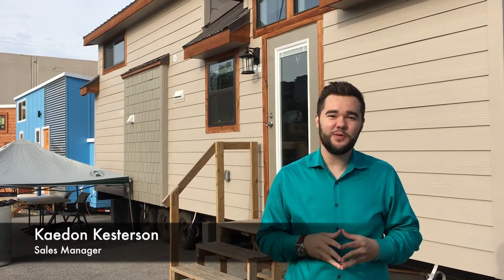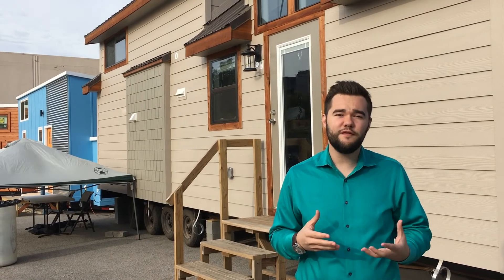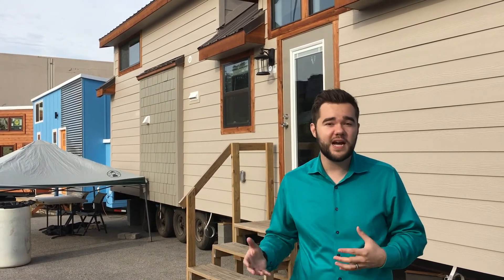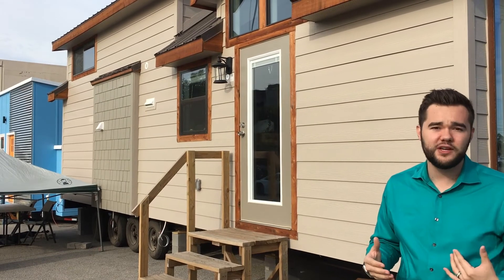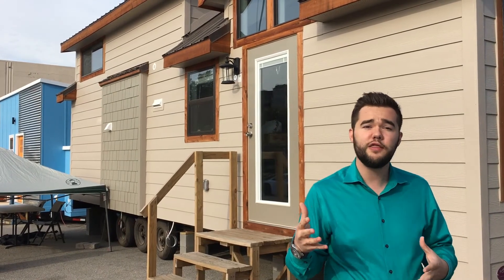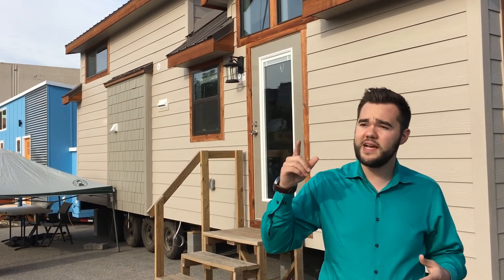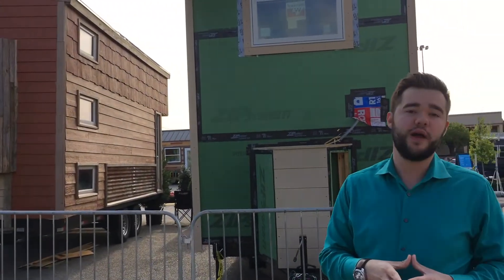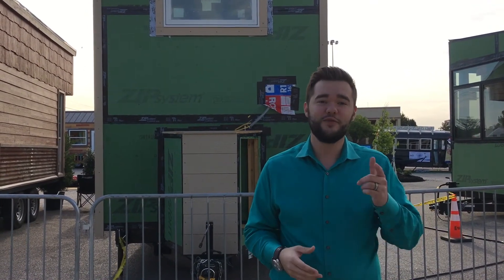RRC at EarthX 2018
Recreational Resort Cottages participated in the 2018 EarthX weekend at Fair Park in Dallas, TX.